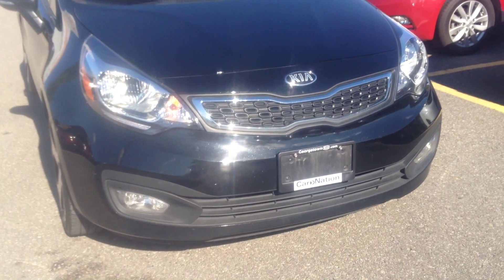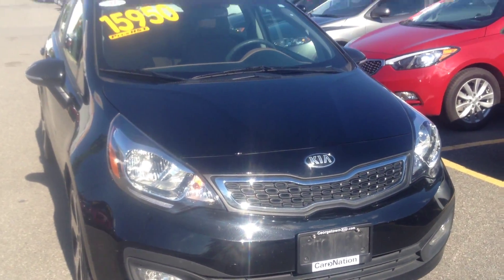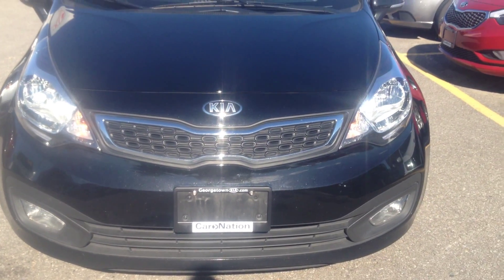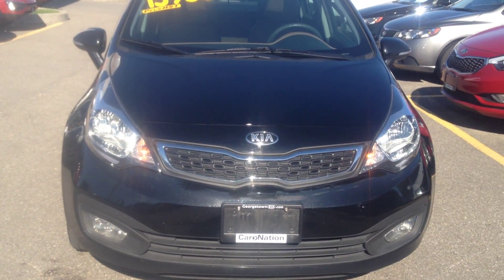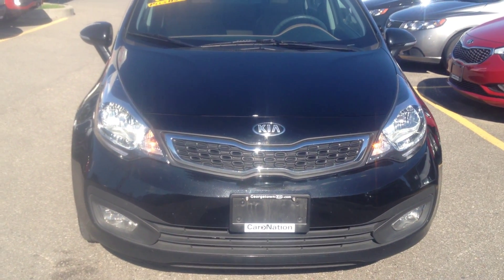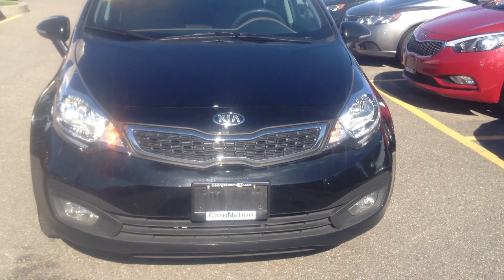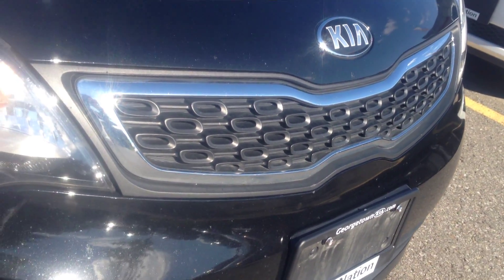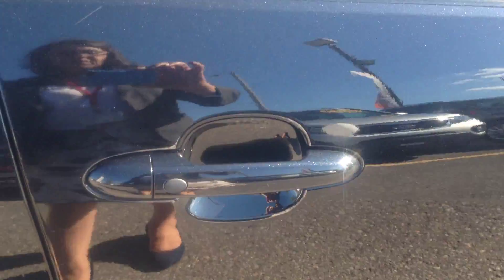2013 Kia Rio SX from Louise Lupo at Georgetown Kia, just west of Brampton